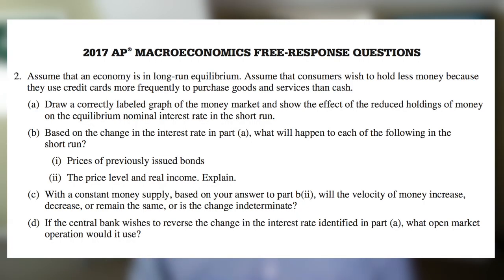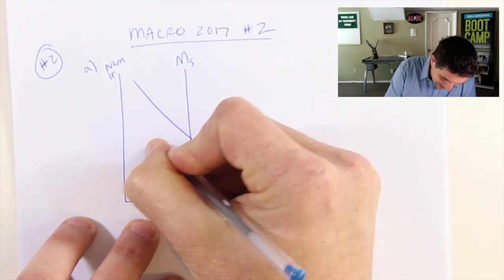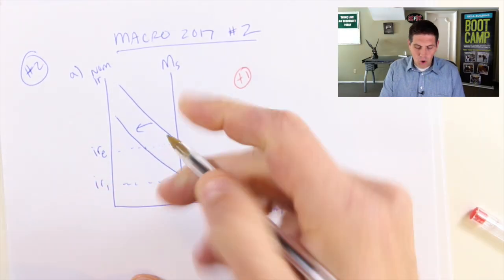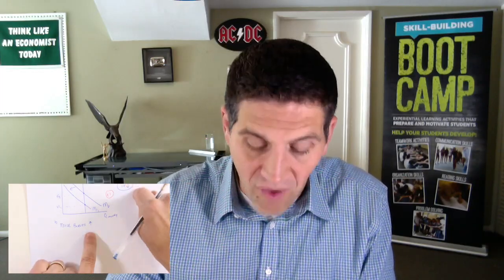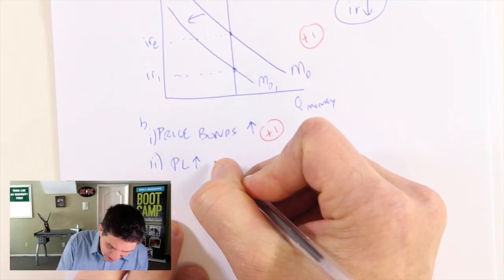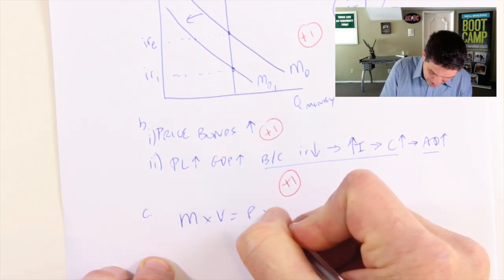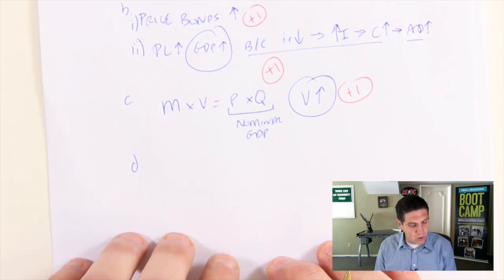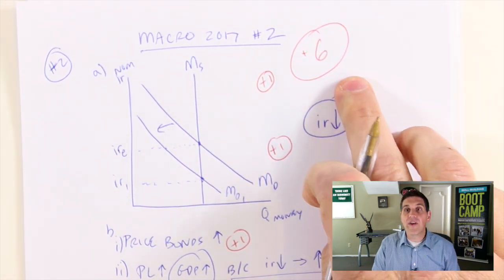Macro 2017 FRQ #2- Money Market, Bond Prices, Open Market Operations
In this video I go over the Macro 2017 FRQ #2. It covers the money market graph, bond prices,  and open market operations. Try the question on your own the watch the video to see how you did.

Also, I organized the FRQs by topic so it is easier to see how often they ask specific questions. Check it out. Lastly, please take a look at my Ultimate Review Packet. It has everything you need to rock your macro class.